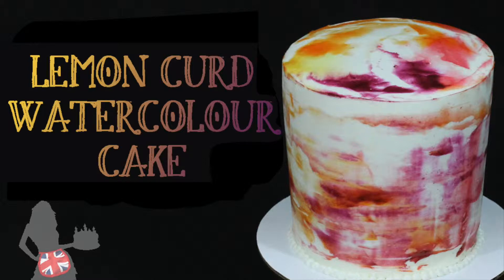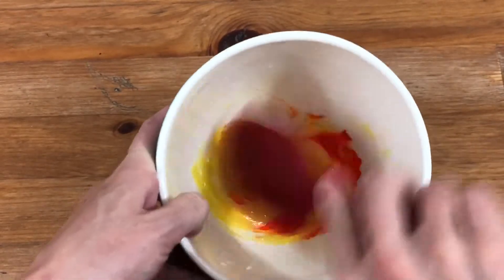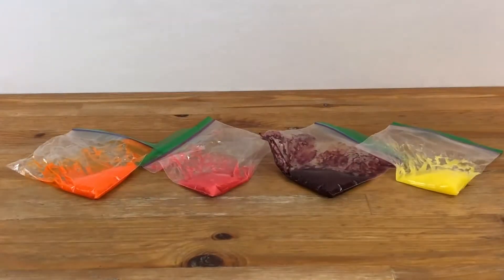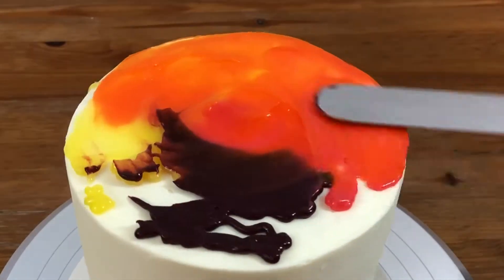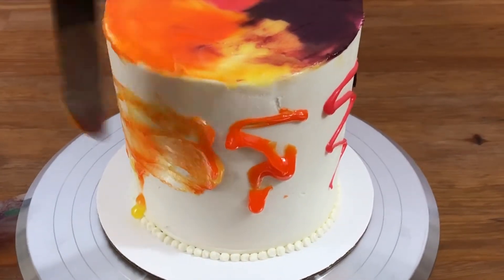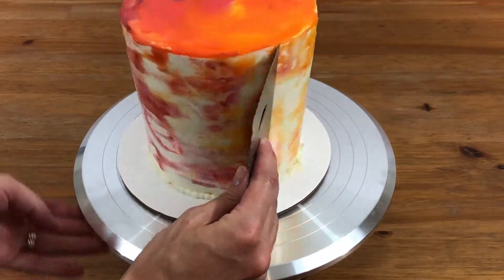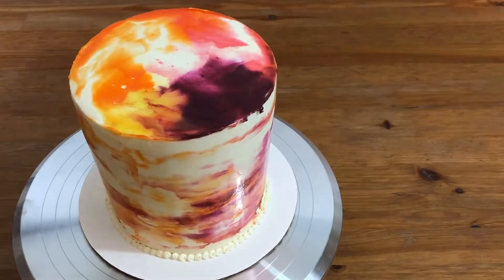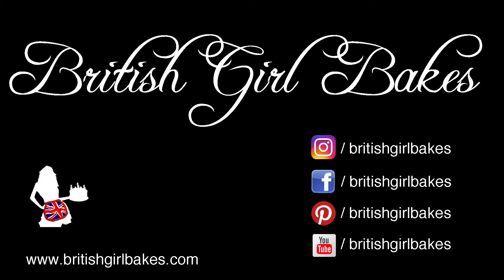How To Make A WATERCOLOUR CAKE With Lemon Curd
Step by step tutorial for how to decorate a buttercream cake with a watercolour style design using lemon curd! For the watercolour technique with buttercream frosting